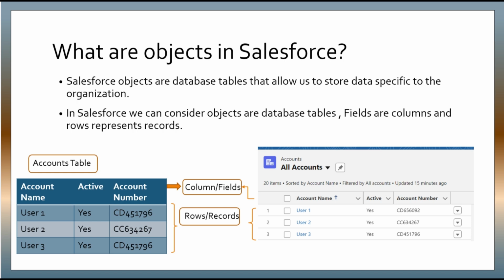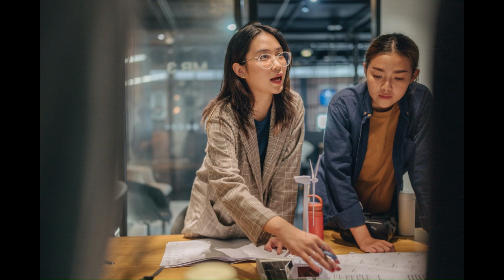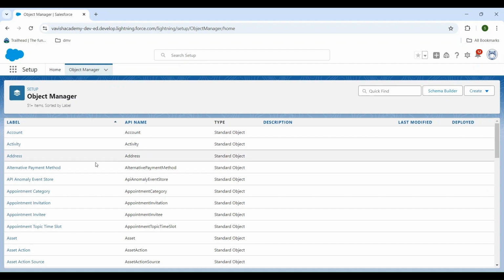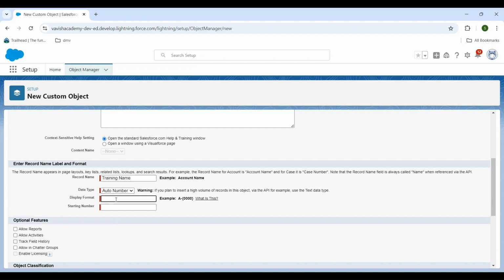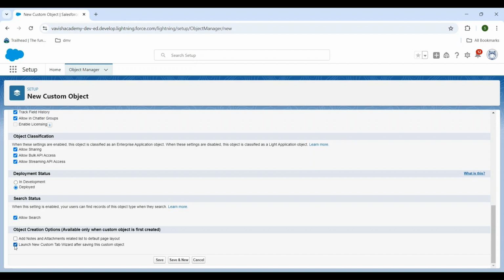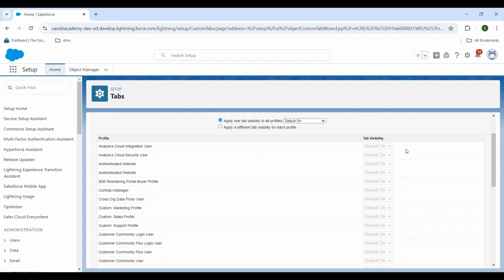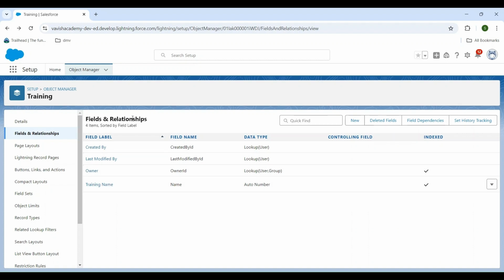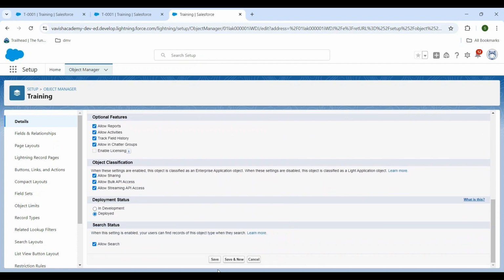Objects | Creating Custom Objects | Types of objects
In this video, we’ll explore the world of Salesforce objects, covering their types and functions within the platform. You'll gain a clear understanding of how objects store and organize data, which is crucial for effective Salesforce management.

What You’ll Learn:

Overview of Salesforce Objects
Types Of Objects
Step-by-Step Guide to create custom objects in Salesforce.
Editing Field Labels to modify existing field labels.

Whether you're a Salesforce beginner or looking to enhance your skills, this video is packed with valuable information to help you get the most out of Salesforce.